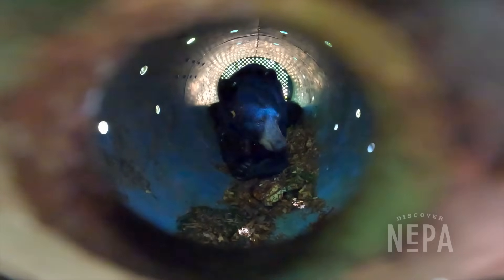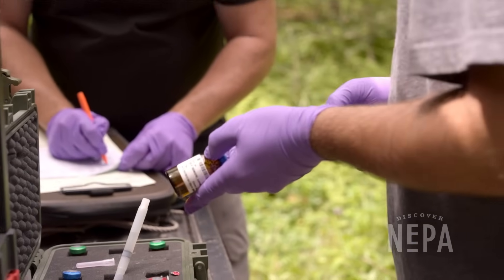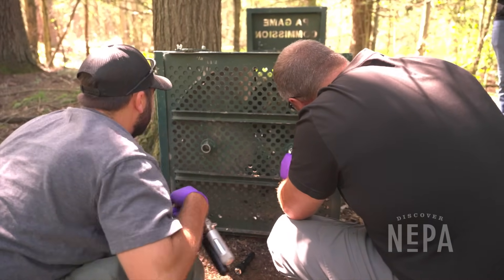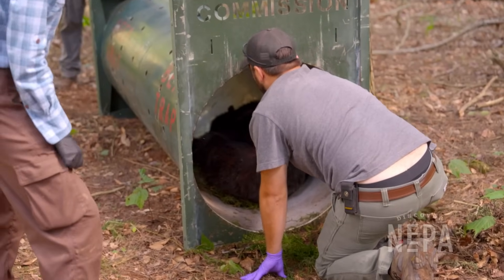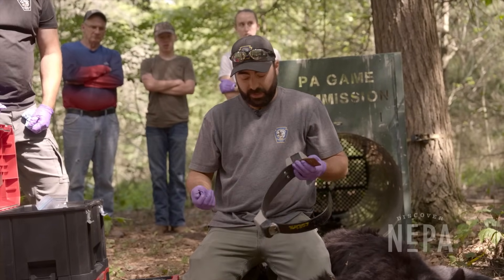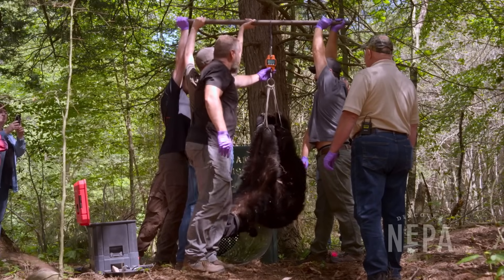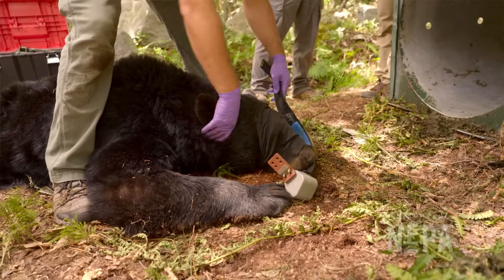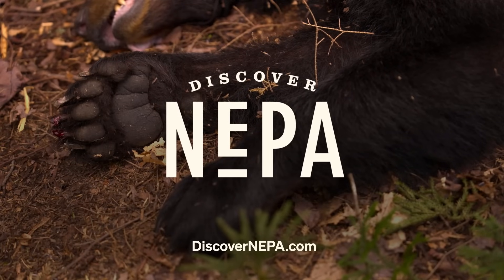GO WILD with DiscoverNEPA: Black Bear Collaring with PA Game Commission | Tunkhannock, PA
On this episode of 𝗚𝗢 𝗪𝗜𝗟𝗗 𝘄𝗶𝘁𝗵 𝗗𝗶𝘀𝗰𝗼𝘃𝗲𝗿𝗡𝗘𝗣𝗔: We return to State Game Lands 57 in Wyoming County for part two of our black bear research adventure with the Pennsylvania Game Commission. This time, we witness the full process as biologists safely tranquilize bears for tagging and study.

Bear technician Graham Rhone walks us through the steps — from tagging ears and pulling teeth for aging to measuring and weighing the bears. The final bear, a massive male, receives a GPS collar to help track his movements across Northeastern PA.